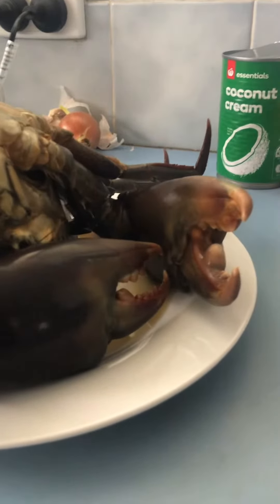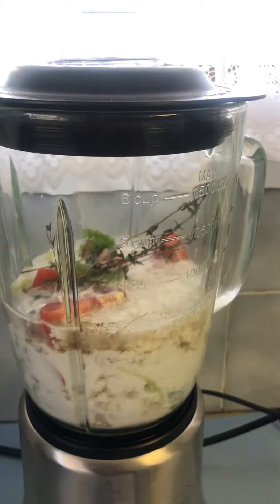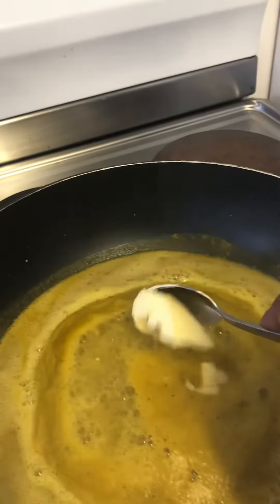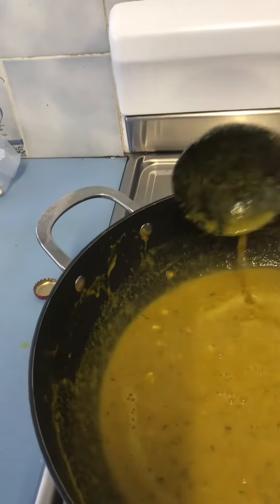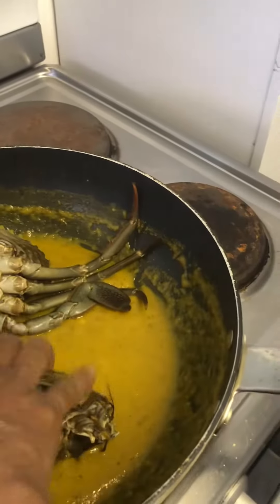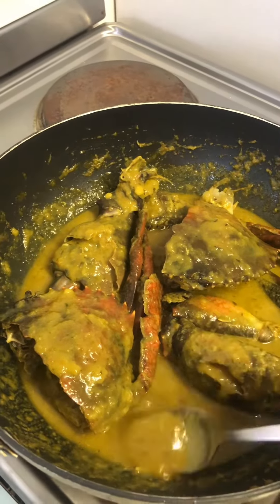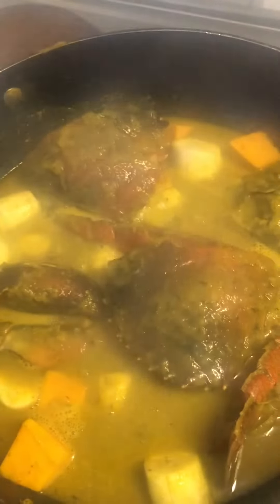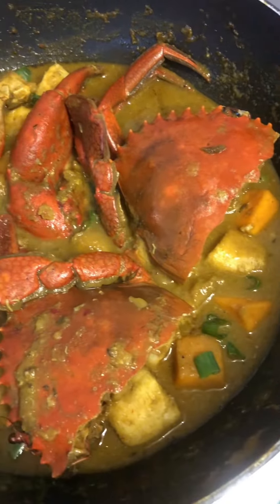SPICY COCONUT CRAB 🌶️🥥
Try this Spicy Coconut Mud Crab Recipe. It’s Mouthwatering and finger licking good